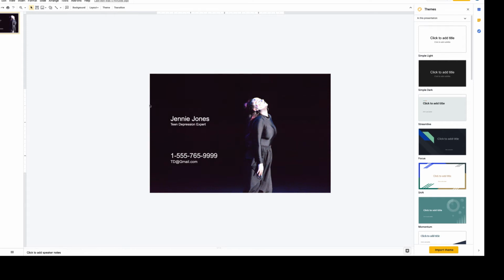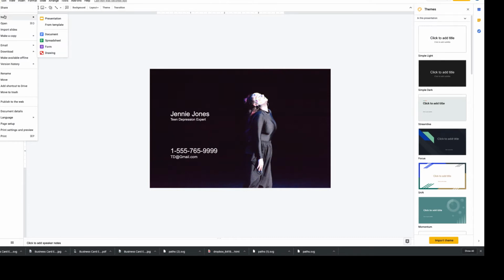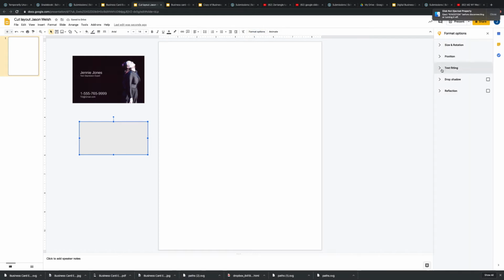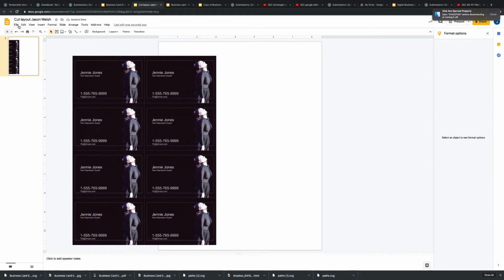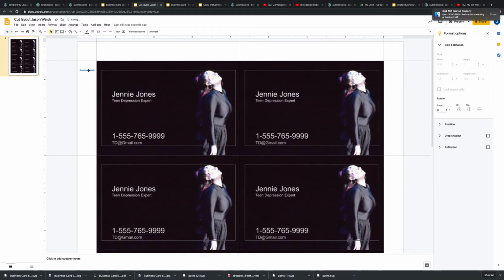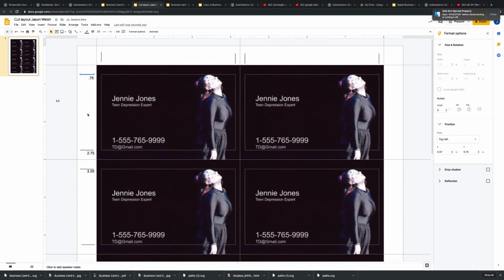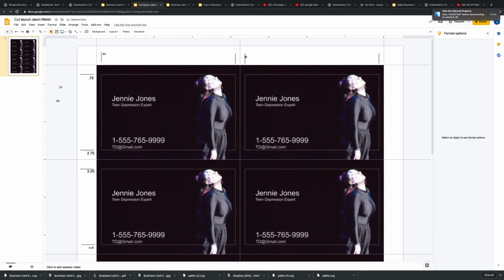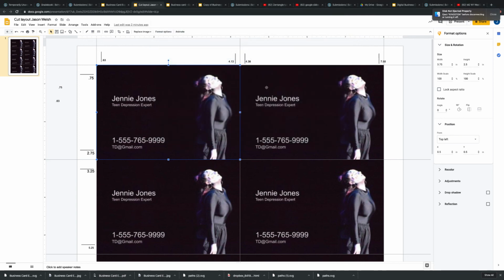Print Imposition in Google Slides